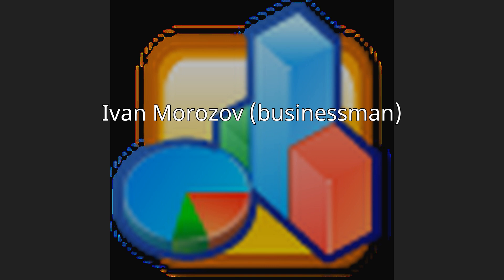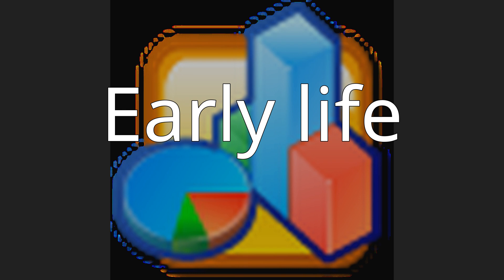Ivan Morozov (businessman)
Ivan Abramovich Morozov (Russian: Иван Абрамович Морозов, November 27, 1871 – July 21, 1921) was a Russian businessman and, from 1907 to 1914, a major collector of avant-garde French art.